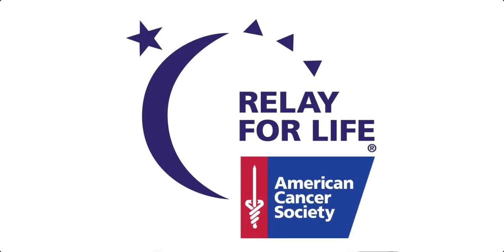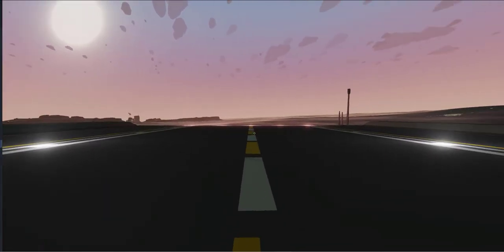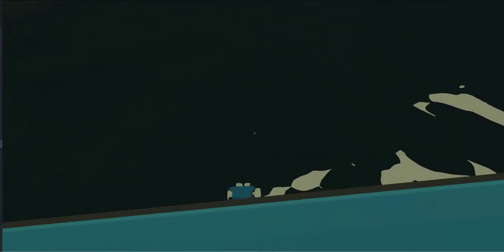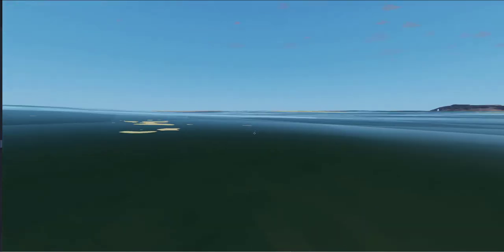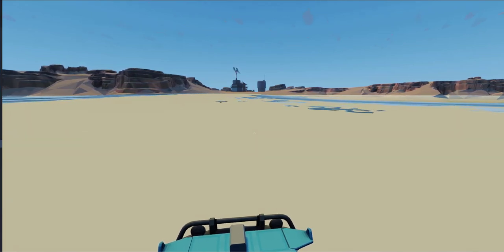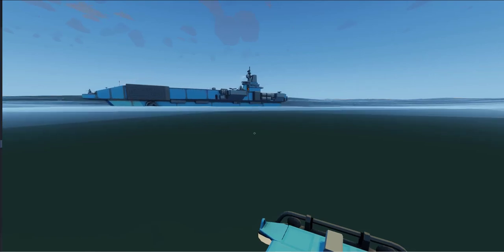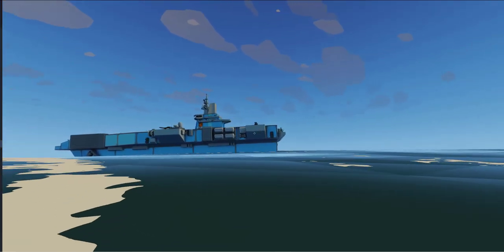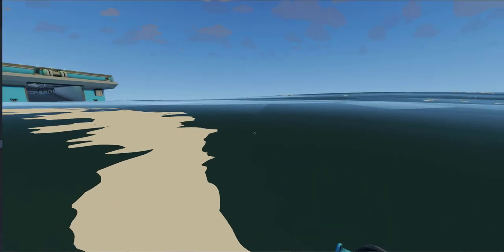CARRIER COMMAND 2: Surfing a Seal to Shore!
With the help of a friend, I ride a Seal drone to shore!
If you like this video, please consider making a donation to support the American Cancer Society via this  Thank You!